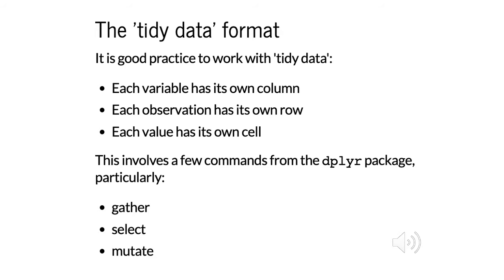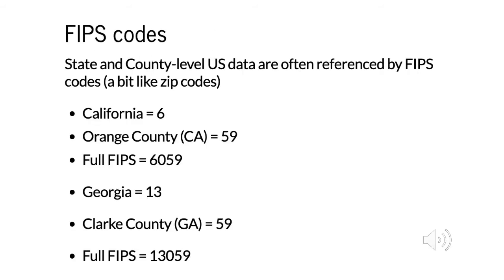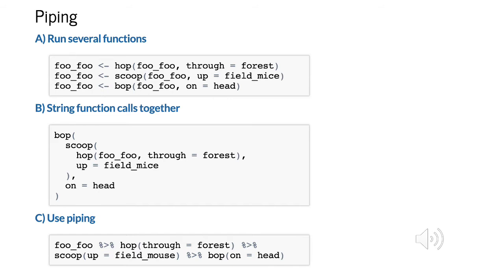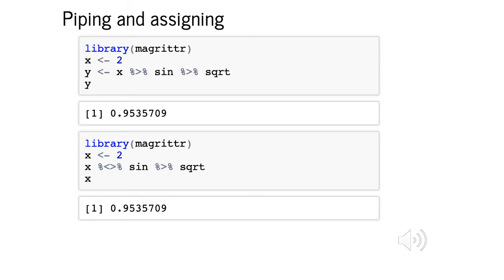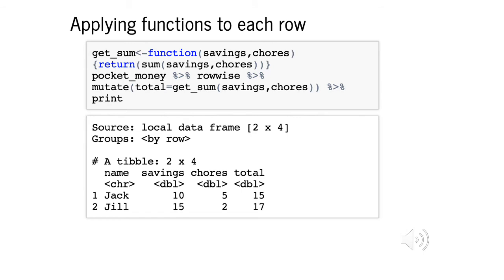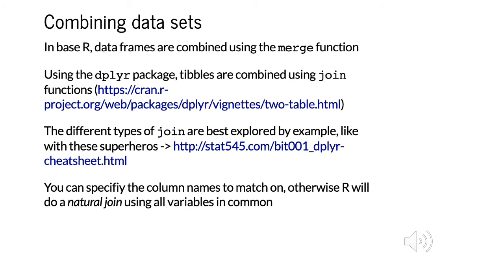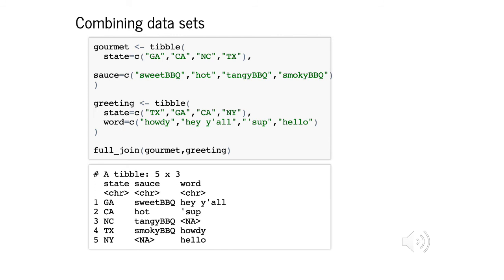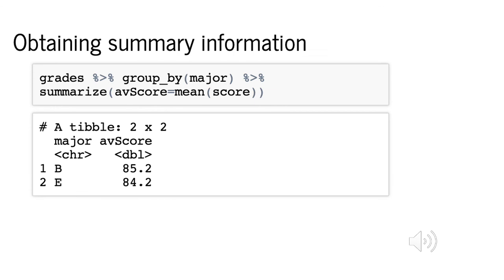Intro to data wrangling